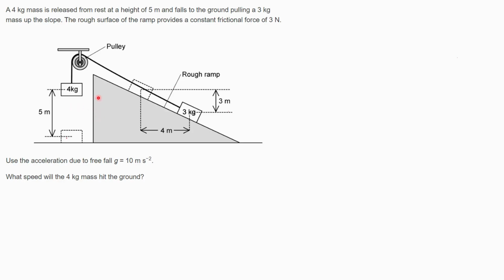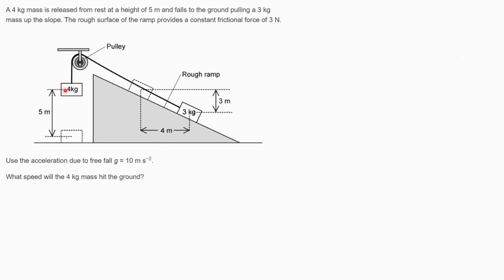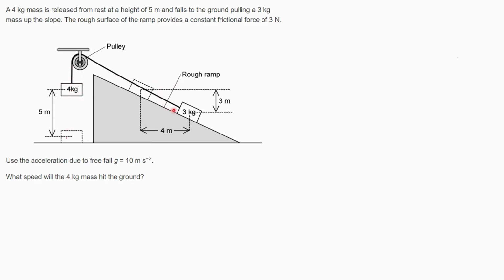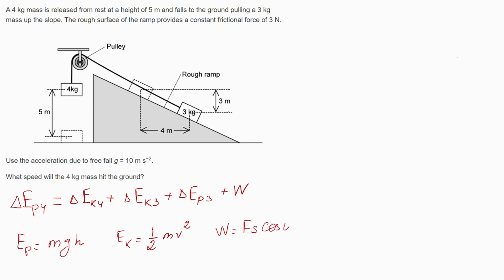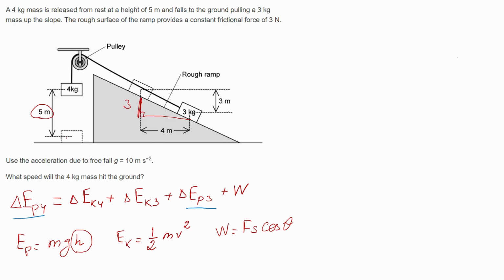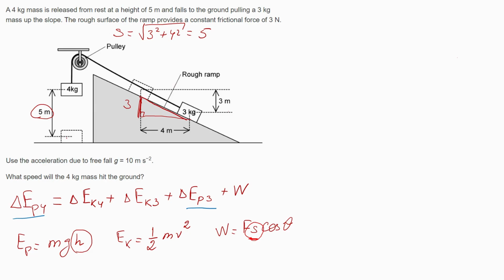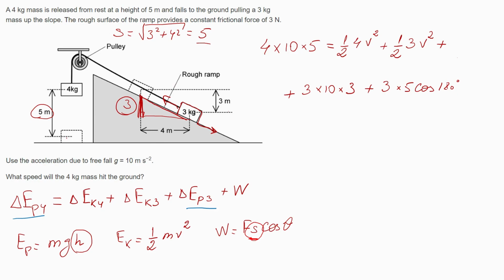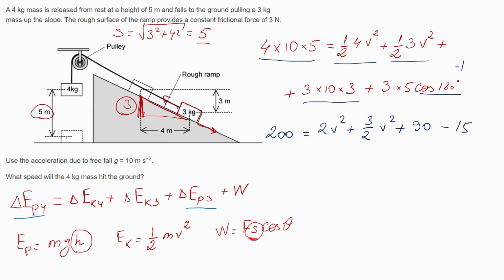IB Physics Energy and Work